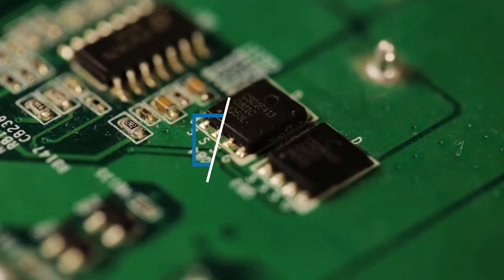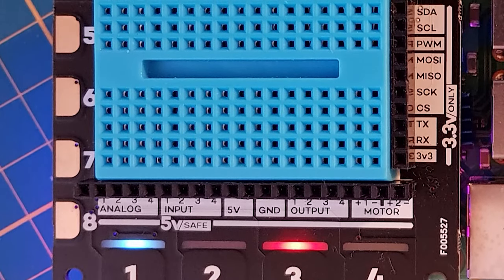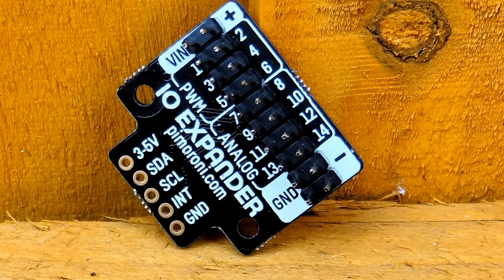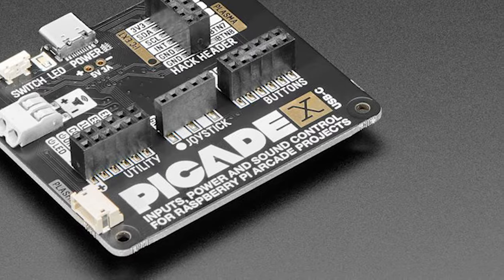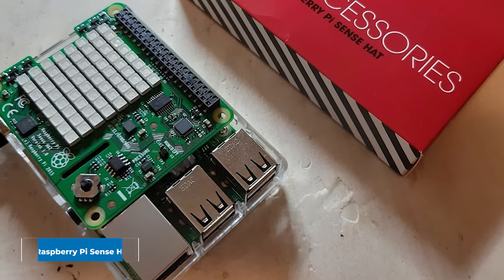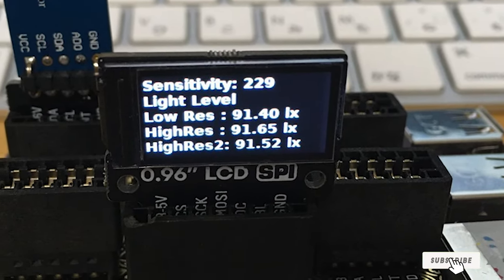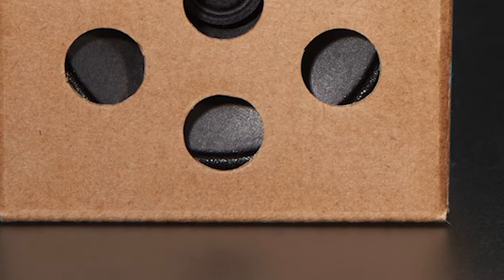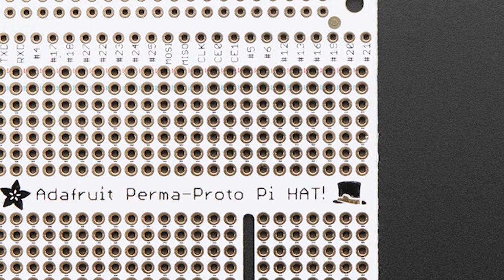Top 10 Raspberry Pi HATs : Best For Ever!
Links Get From Here:

1 . Pimoroni Explorer HAT Pro

2 . Build HAT

3 . Pimoroni IO Expander

4 . Pimoroni Picade X HAT

5 . Raspberry Pi Sense HAT

6 . Pimoroni Breakout Garden

7 . Raspberry Pi PoE HAT

8 . Google AIY Voice Kit (with HAT)

9 . Cyntech Pibrella

10 . Adafruit Perma-Proto HAT